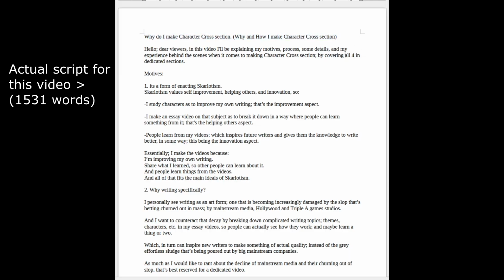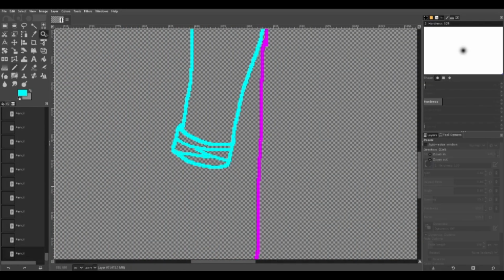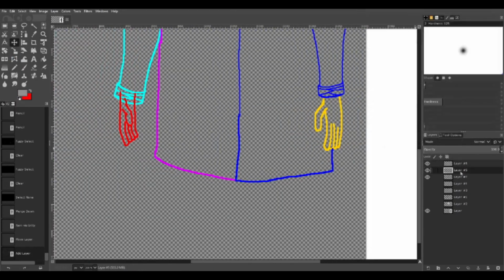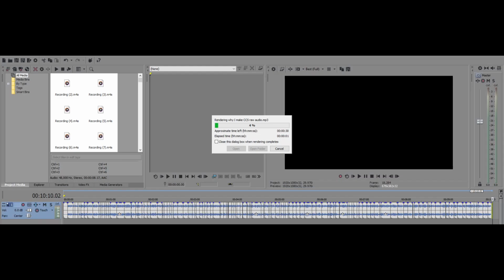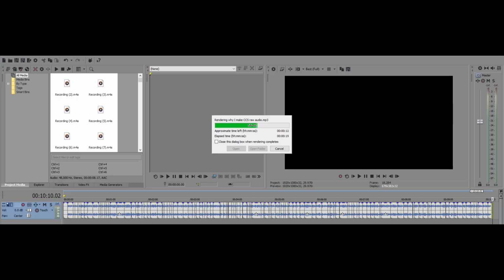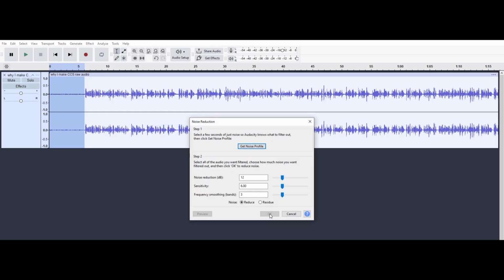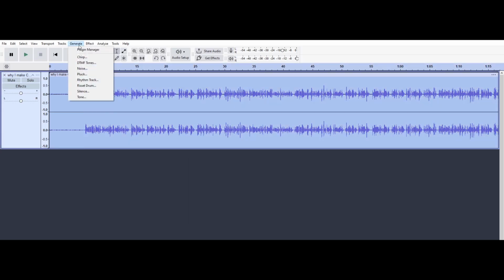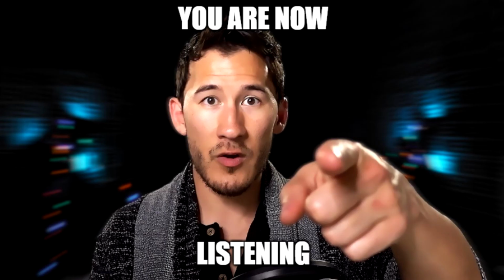Why and How I make Character Cross section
Video recorded on 14/4/25